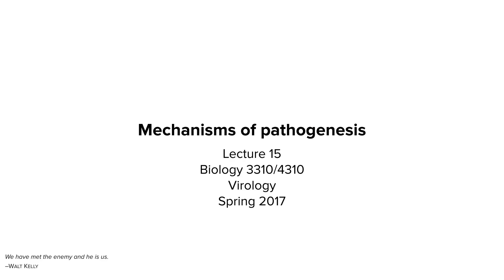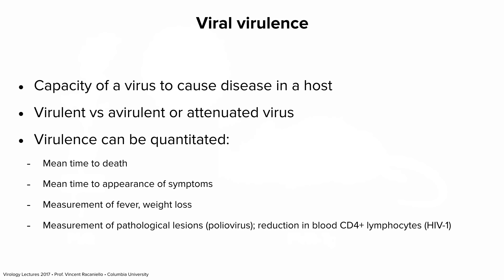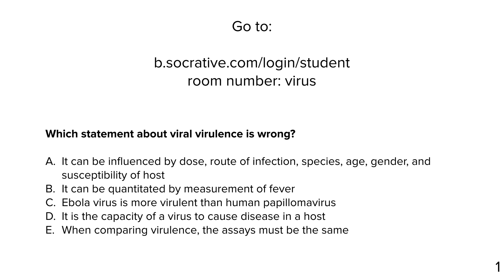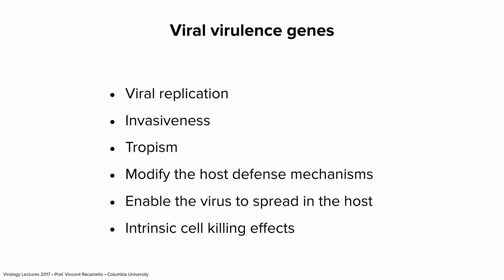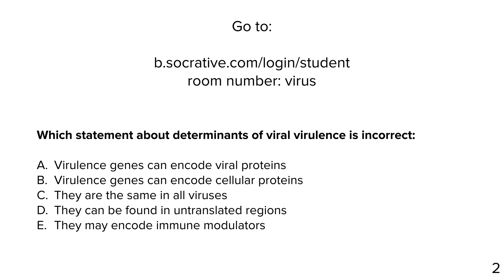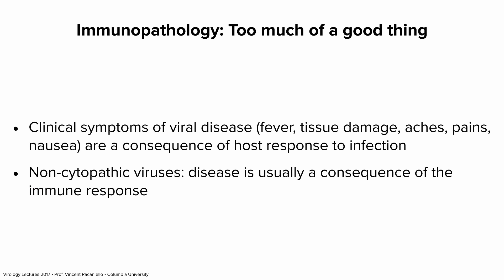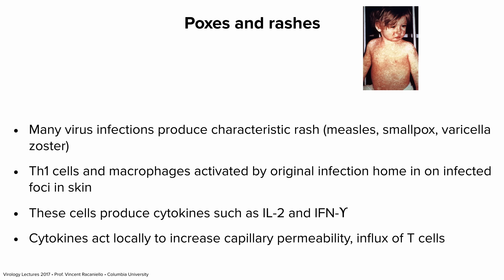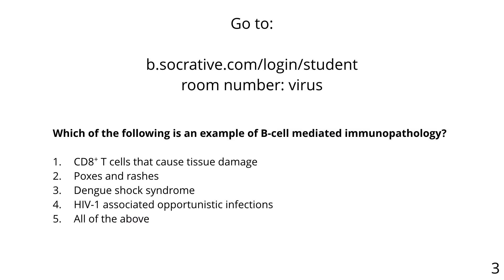Virology Lectures 2017 #15: Mechanisms of Pathogenesis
One goal of virology research is to understand viral pathogenesis - how viruses cause disease. In this lecture we discuss animal models for studying pathogenesis, how to measuring virulence, viral and host genes that regulate development of disease, how the immune response may cause disease, and determinants of susceptibility and resistance.